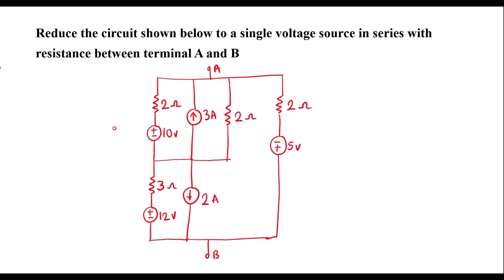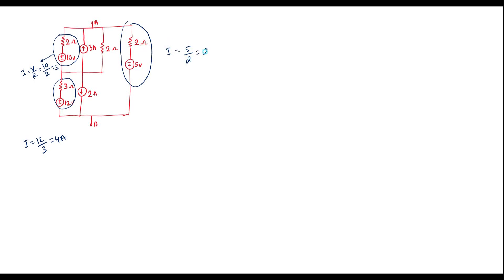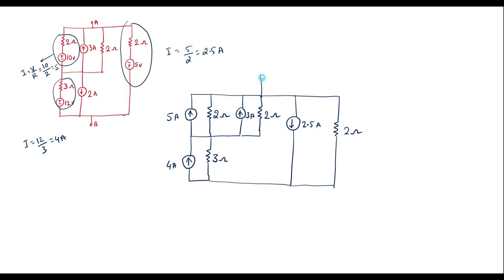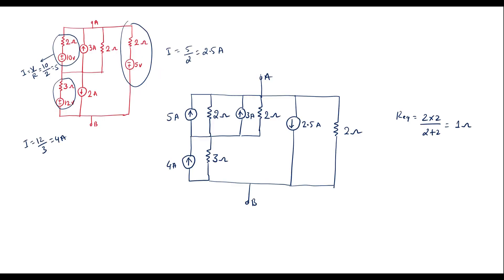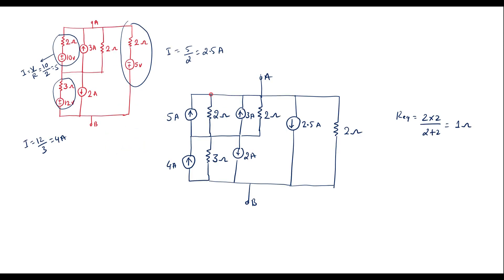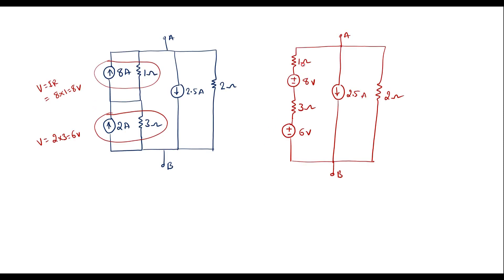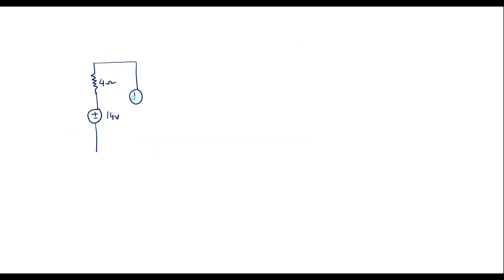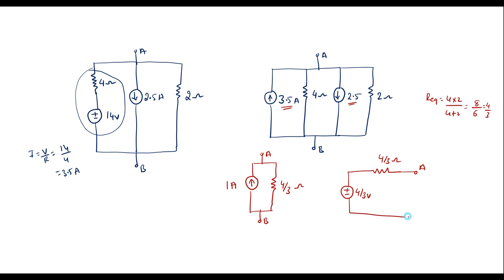Reduce the circuit shown below to a single voltage source in series with resistance.